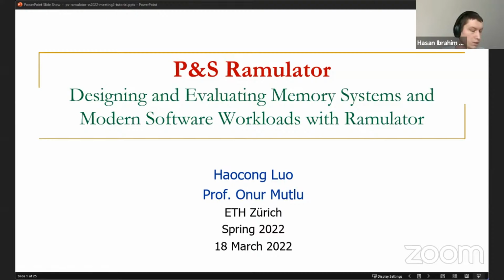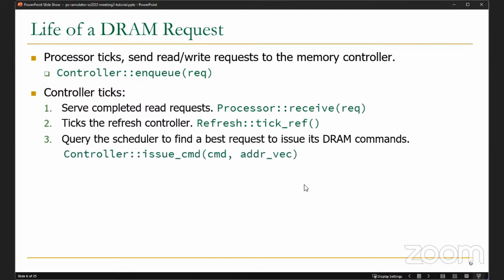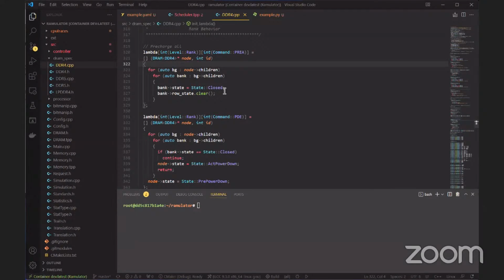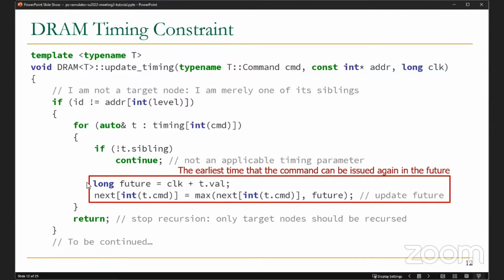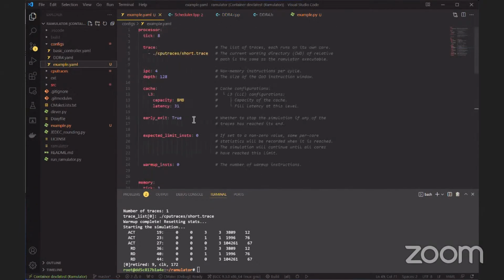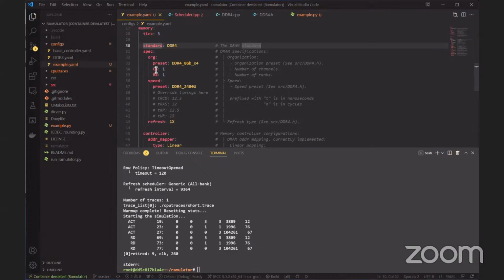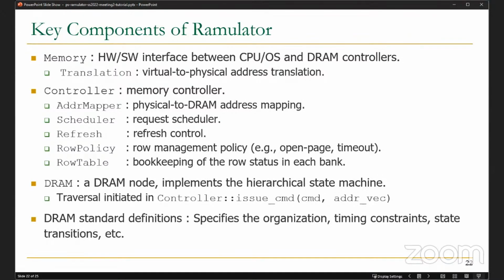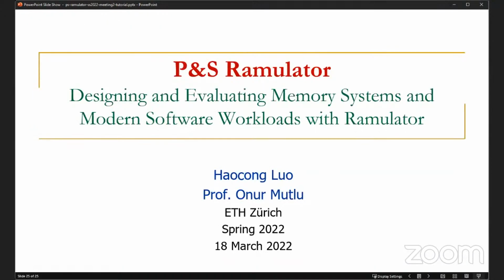Ramulator Course: Meeting 2: Tutorial on Using Ramulator (Spring 2022)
Designing and Evaluating Memory Systems and Modern Software Workloads with Ramulator

Meeting 2: Tutorial on Using Ramulator

Meeting 2 Slides (pptx):
Meeting 2 Slides (pdf):

Recommended Reading:
Intelligent Architectures for Intelligent Computing Systems